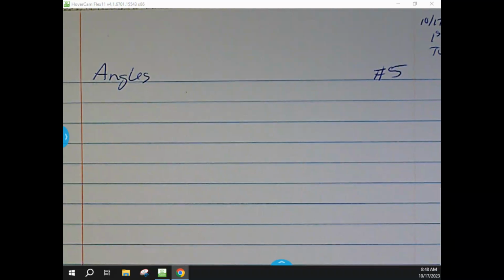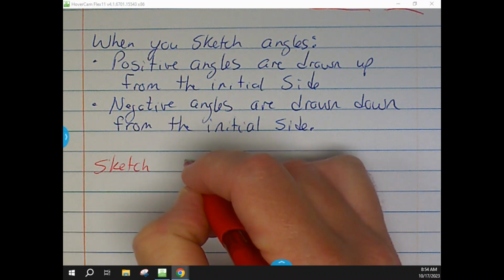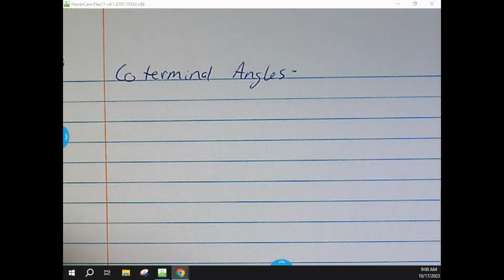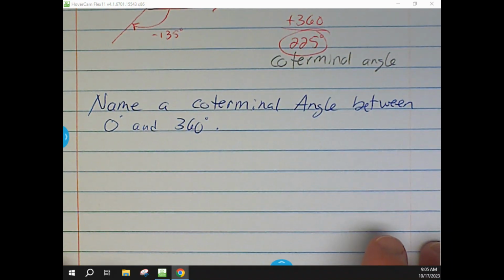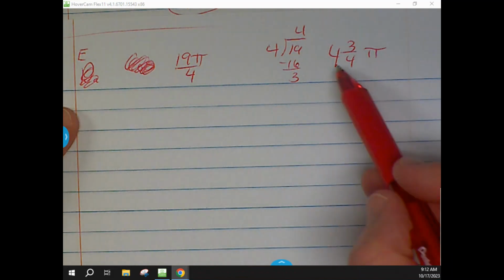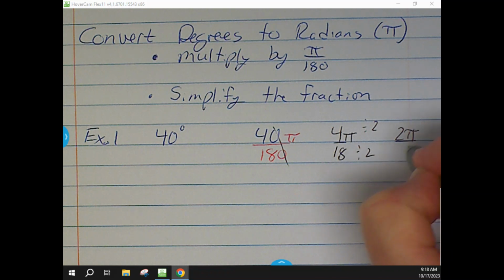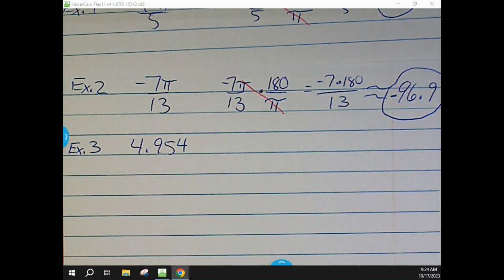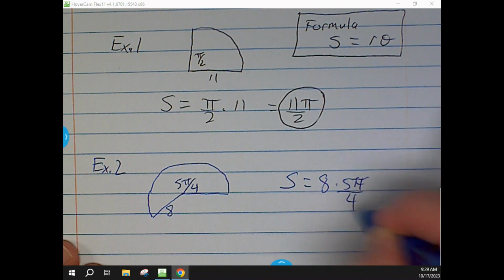b5, Angles5 Oct 17, 2023